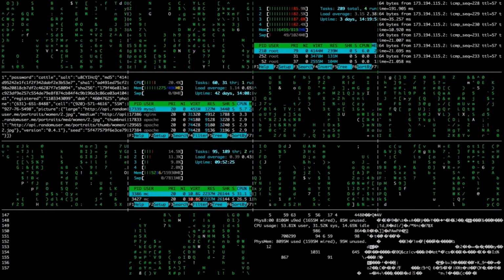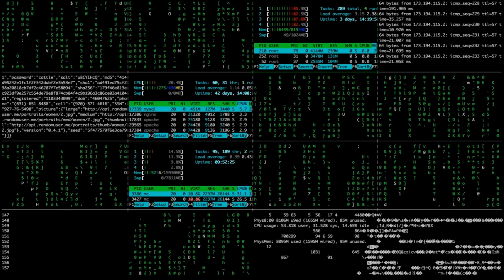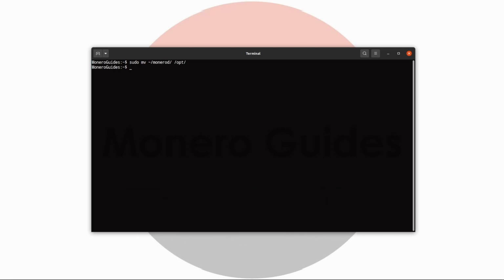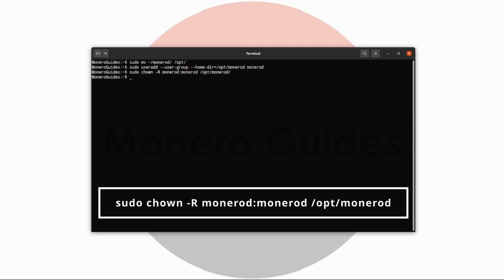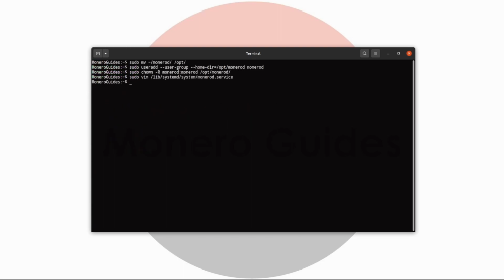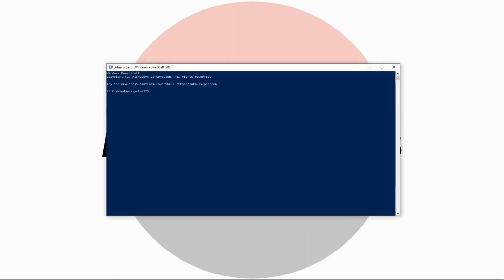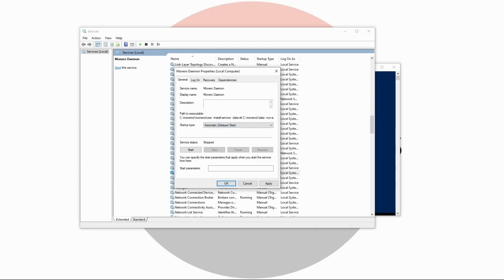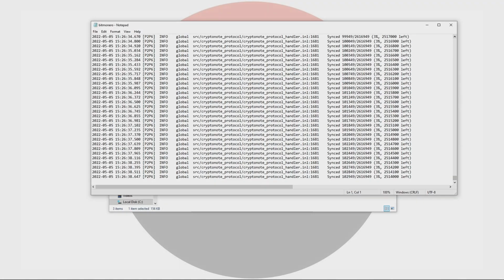00x02 - Turning Your Node into a Service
Prerequisites:

    Local Monero Node

0:00 INTRO
0:27 WHAT IS A SERVICE?
1:12 SETTING UP YOUR SERVICE - LINUX
4:18 SETTING UP YOUR SERVICE - WINDOWS
6:08 OUTRO

sudo mv ~/monerod /opt/
sudo useradd --user-group --home-dir=/opt/monerod monerod
sudo chown -R monerod:monerod /opt/monerod
sudo vim /lib/systemd/system/monerod.service
sudo systemctl daemon-reload
sudo systemctl enable monerod.service
sudo systemctl start monerod.service
systemctl status monerod
C:\monerod\monerod.exe --install-service --data-dir C:\monerod\data

All contents of this video are valid on release, please keep in mind that future updates may mean that some steps are no longer required or information is invalid.
If enough of these changes occur a new video will be released.